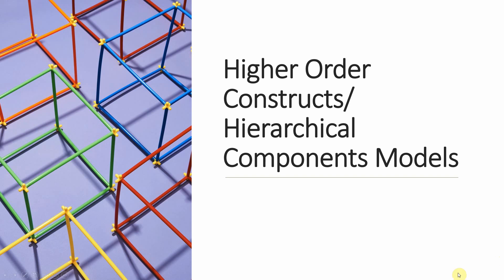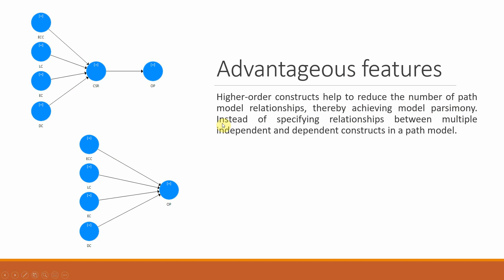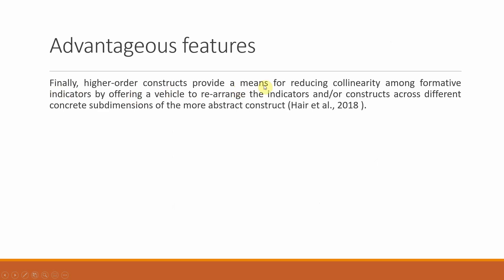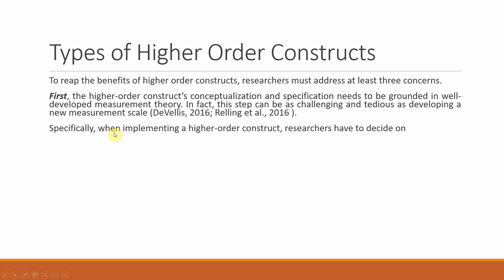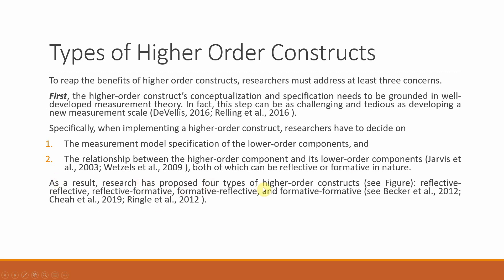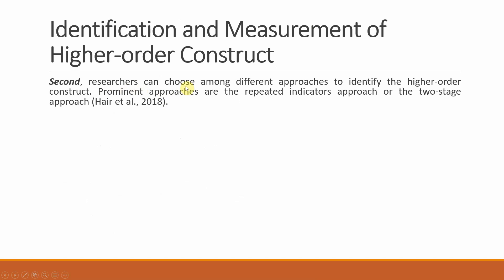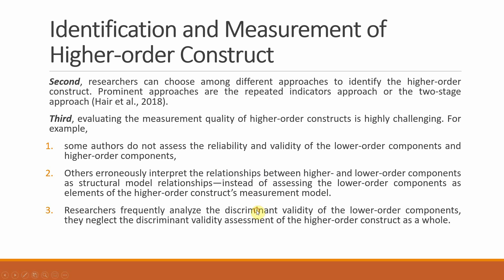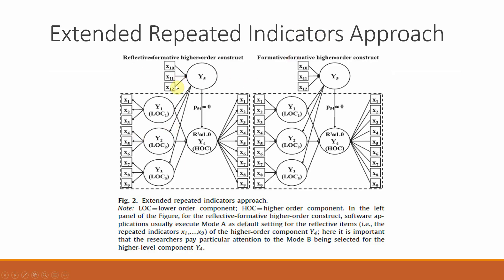1. The Concept of Higher Order Constructs (HOC)/Second Order/Hierarchical Components Models (HCM)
The video discusses in detail the concept of Higher Order Constructs or Hierarchical Component Models. The video discusses the advantages of using HOC or HCM. Also discussed are the different types of HOC.